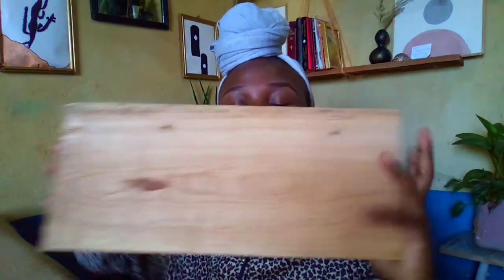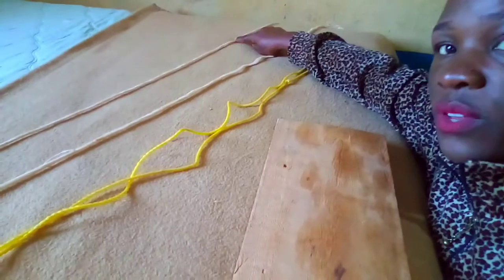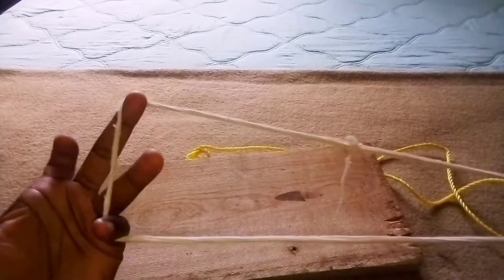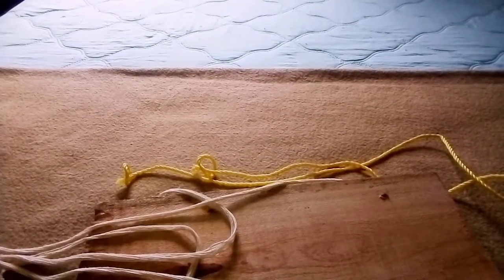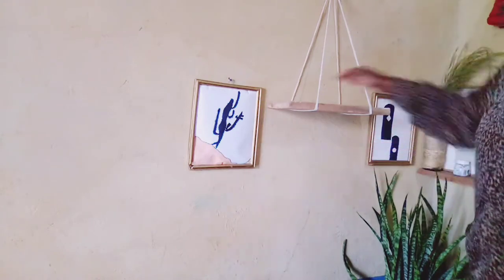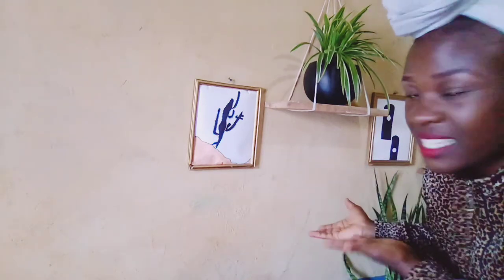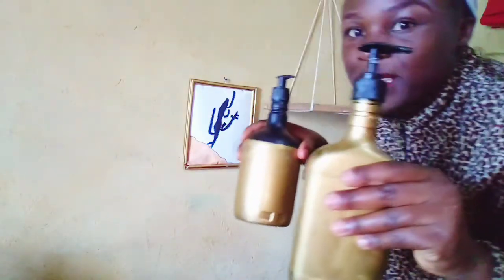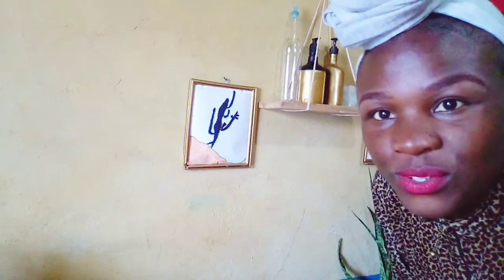DIY❤️/HOW TO MAKE A BEGINNER FLOATING SHELVE/no drilling no screws/diy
hello guys I hope you doing okay
 subscribe,share and likeYou might notice difference in the walls for my demos this is because the video was long overdue to mean I created asimilar video last year I deleted it and I to thought of remaking it🤗🤗 be kind SUBSCRIBE 👉like👍 and share I will really appreciate ❤️❤️💙